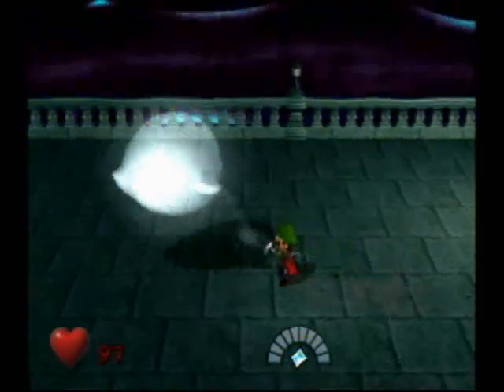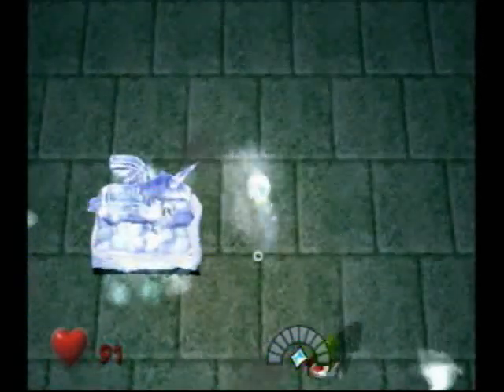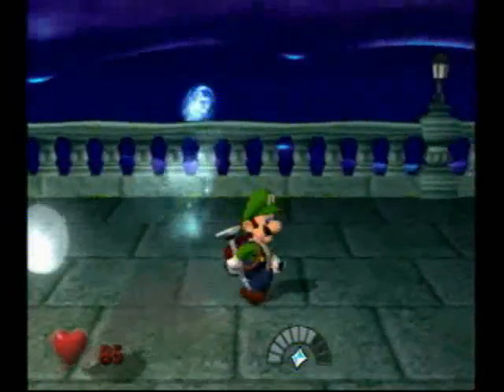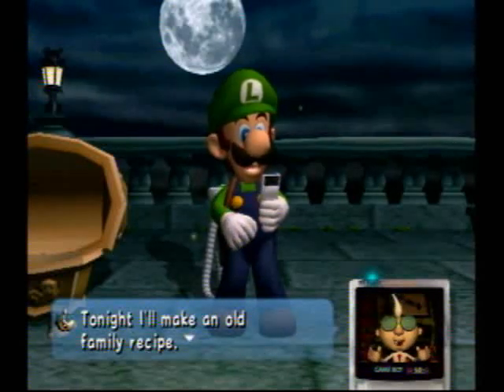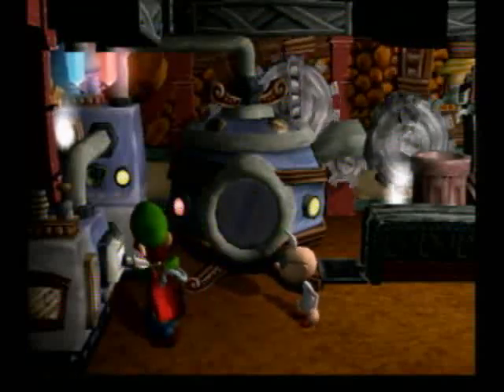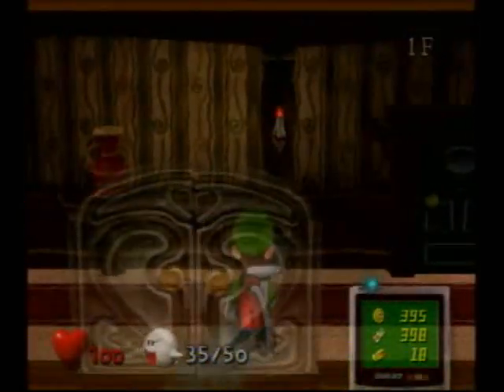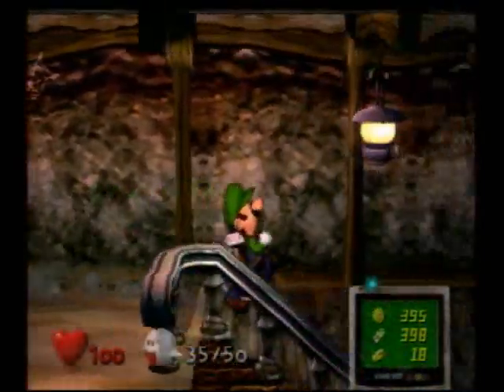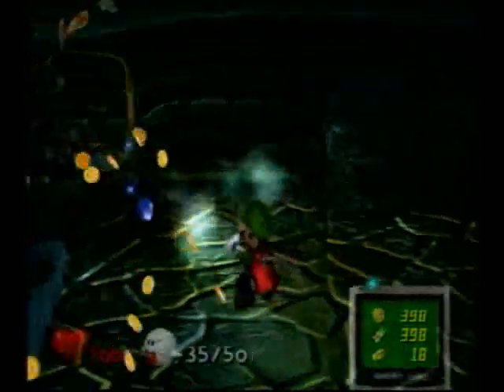Let's Play Luigi's Mansion Pt. 17, Boolossus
This time, I lucked out, not you guys, lol